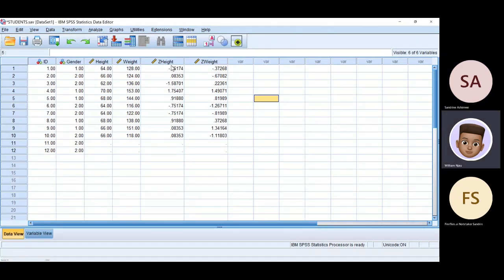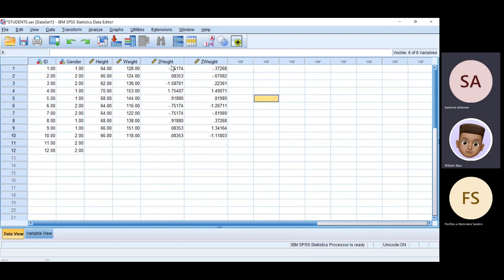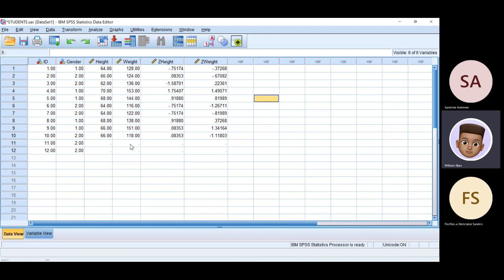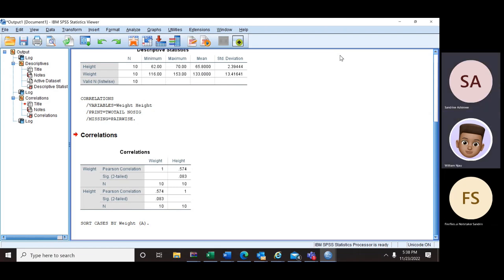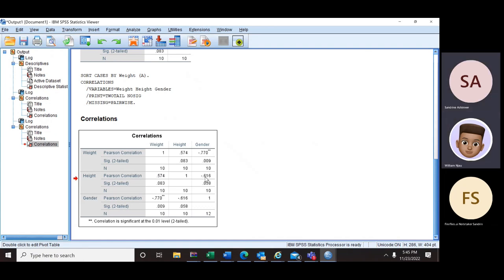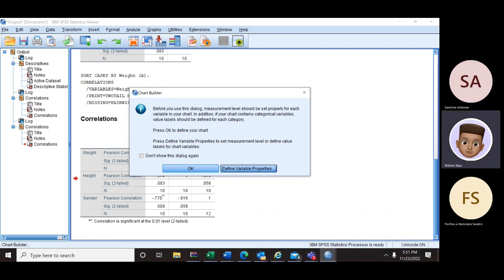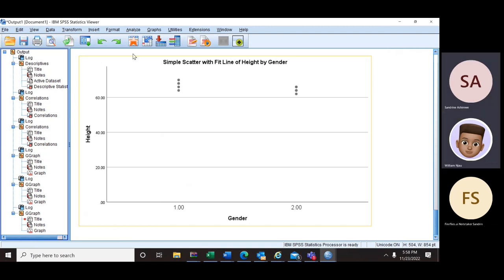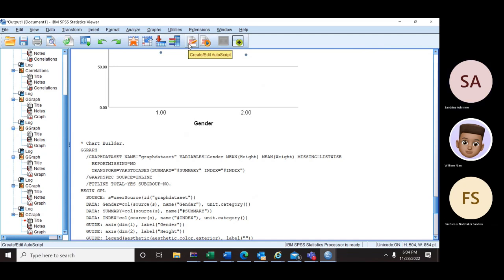Master Pearson's Correlation Analysis in SPSS - Student Explanation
Understand Pearson's Correlation Analysis in SPSS - Explanation for Students.